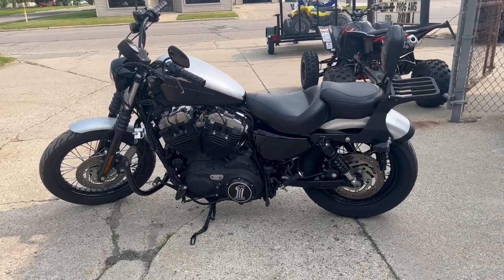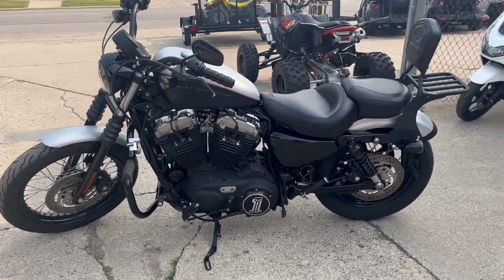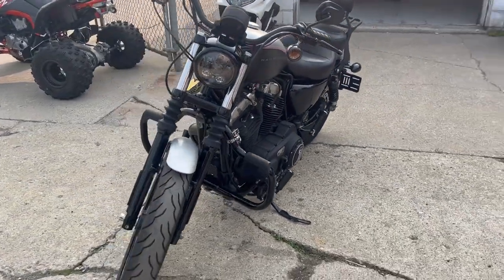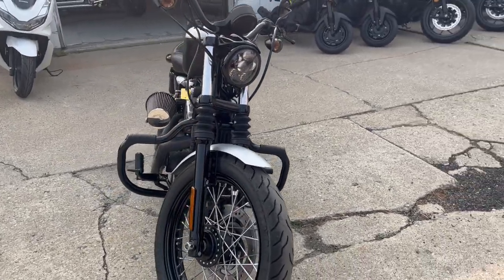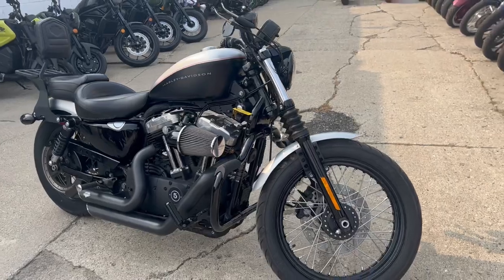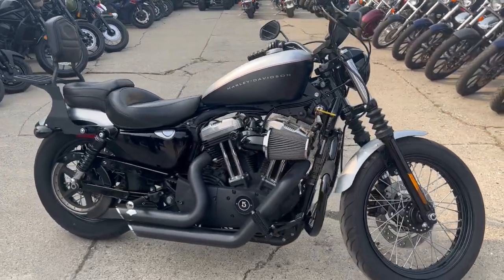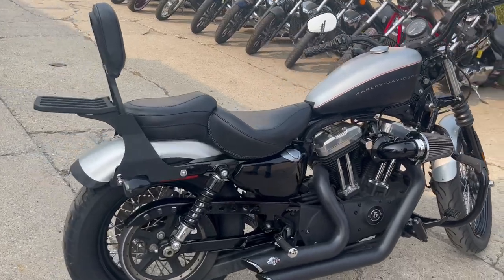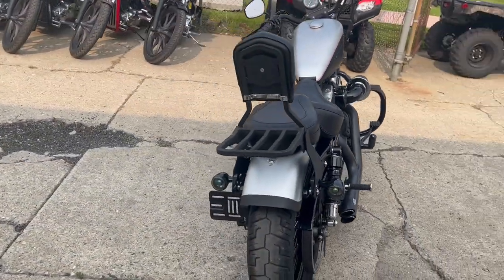USED 2009 HARLEY SPORTSTER 1200 FOR SALE IN MI WITH BLACKOUT PACKAGE! U6656